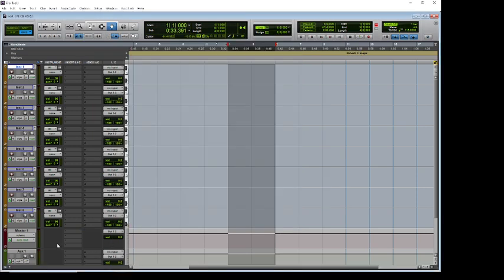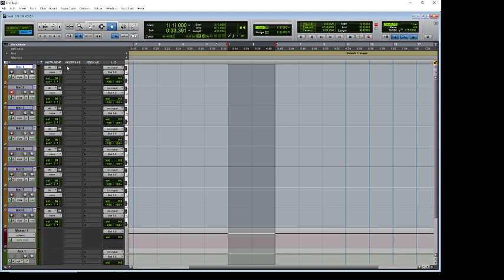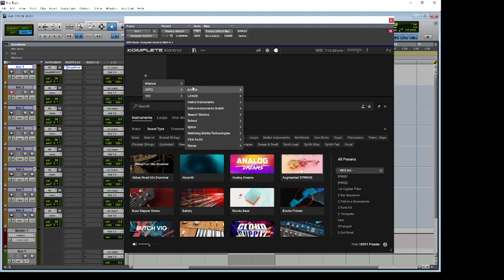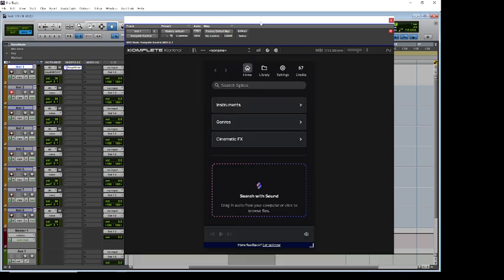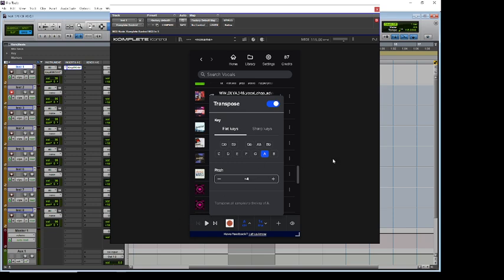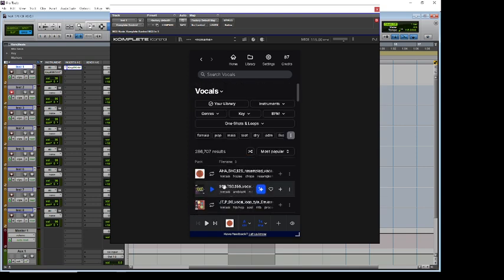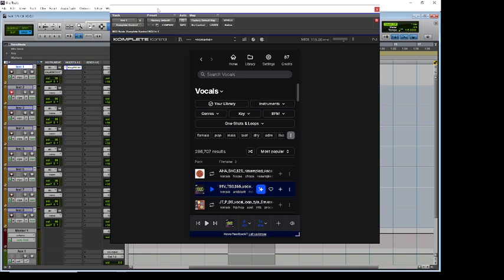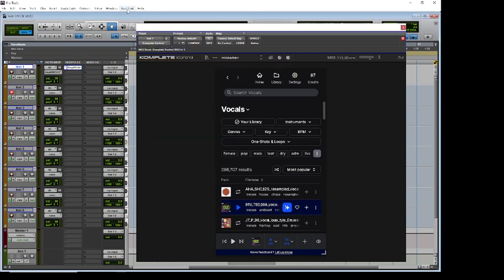HOW TO USE SPLICE WITH PRO TOOLS 2020.3